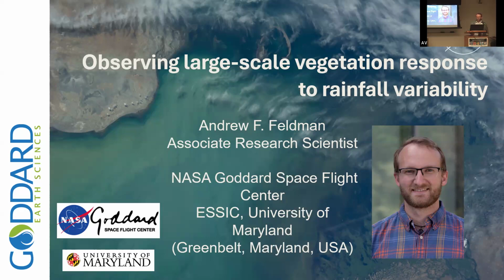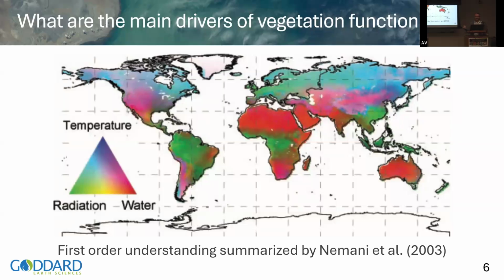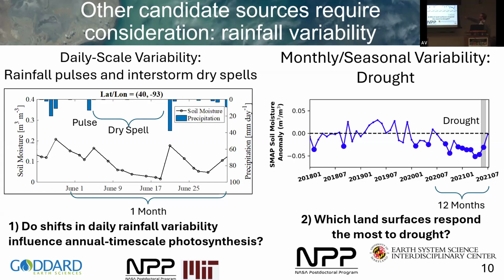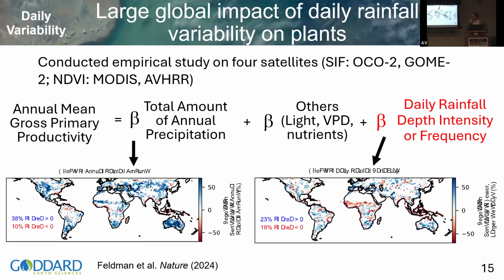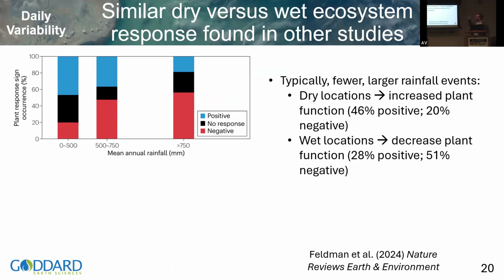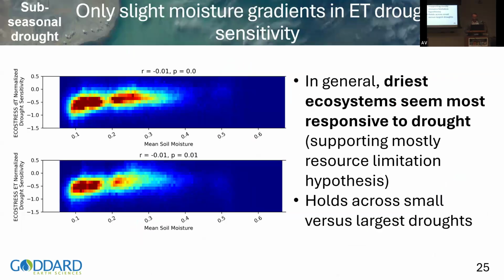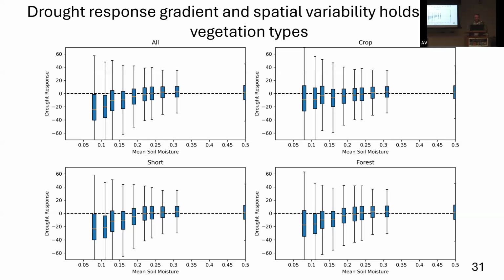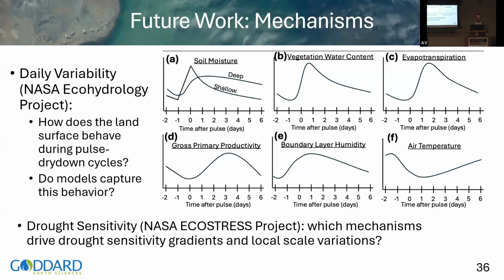Andrew Feldman | Observing Large-Scale Vegetation Response to Rainfall Variability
Abstract:
Vegetation directly influences global water, carbon, and energy cycles by regulating fluxes between the surface and lower atmosphere. There is therefore a need to understand vegetation functioning (e.g., photosynthesis, transpiration) response to climate forcing and feedbacks on the atmosphere. To a first order, it is well understood where vegetation is limited by water, temperature, and/or light globally at seasonal timescales. However, in practice, vegetation functioning is highly spatiotemporally variable due to a range of factors; even in dry locations, the total water availability year to year only explains a fraction of the vegetation functioning variability. Here, I evaluate vegetation responses to two sources of less-explored variability: daily rainfall intermittency (rainfall pulses and dry spell dynamics) as well as sub-seasonal scale droughts. I ask: what are the spatial patterns for how vegetation responds to rainfall variability and extremes? First, I present a global study that evaluates vegetation sensitivity to effects of daily rainfall variability. We find that satellite-based vegetation indices are sensitive to daily rainfall variability across 42 percent of the vegetated land surfaces, and follow moisture gradients in their signs of responses. Second, I present results from a NASA ECOSTRESS study evaluating gradients of ecosystem sensitivity to drought. We find that there is a tendency for drier ecosystems to have higher drought sensitivities, but with large spatial variability of responses. Ultimately, these results highlight the complexity of vegetation functioning and coupling with the atmosphere under moisture variability at sub-seasonal timescales. Furthermore, these rainfall variability features are only becoming more variable.

Biosketch:
Andrew is an associate research scientist in the Biospheric Sciences Laboratory at NASA Goddard Space Flight Center and research faculty at University of Maryland ESSIC in Maryland, USA. His main goal is to understand how environmental variability and extremes influence global plant function and evaporation, and the consequent global water cycle responses. Drylands, such as in the western U.S., are a large focus of his work. He is currently a member of the NASA ECOSTRESS Science Team and co-lead of the proposed NASA Adaptation and Response in Drylands (ARID) dryland field campaign. Andrew received his Ph.D. from Massachusetts Institute of Technology in 2021 in Civil and Environmental Engineering. In 2016, he graduated from Drexel University with B.S. and M.S. degrees in Civil Engineering. Andrew was formerly a NASA Postdoctoral Program Fellow.